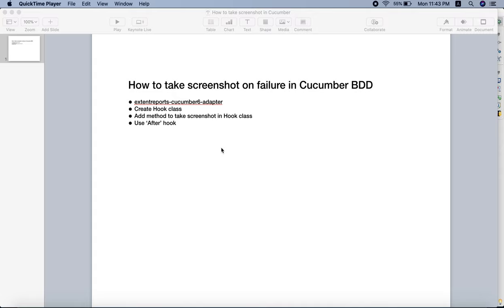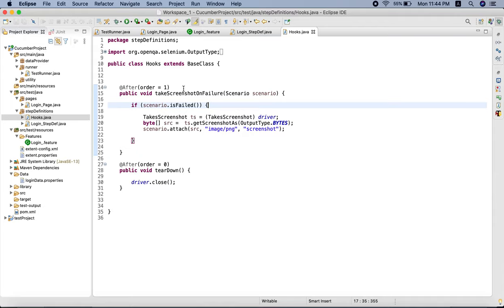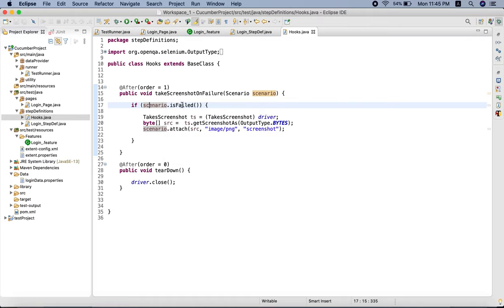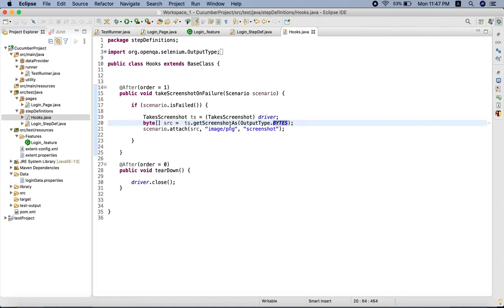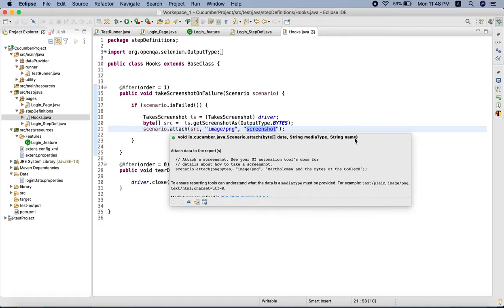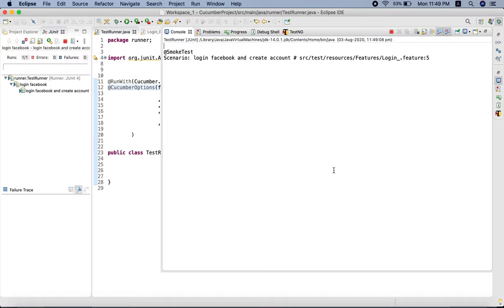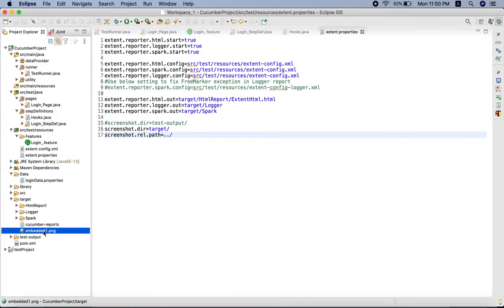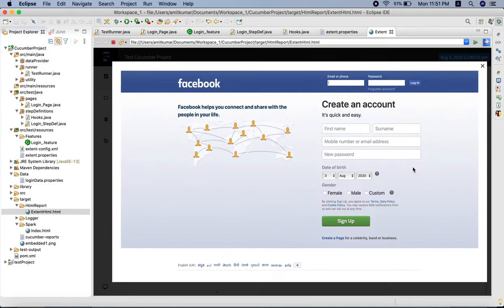How to take screenshot on test case failure in Cucumber and attach to Extent report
Hi Everyone, Welcome to my YouTube Chanel, Automation Made Easy.
In this video I have explained how to take screenshot after each failed test case in Cucumber and attach to Extent report using Extent cucumber adapter 6.

Thank,
AK